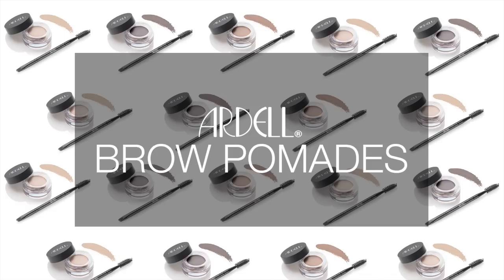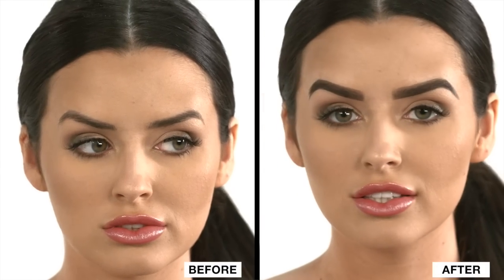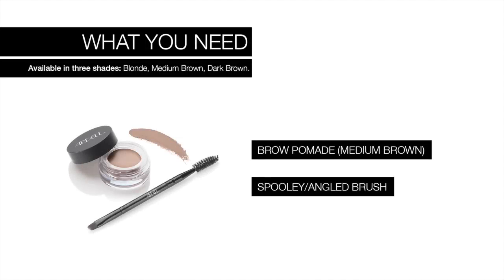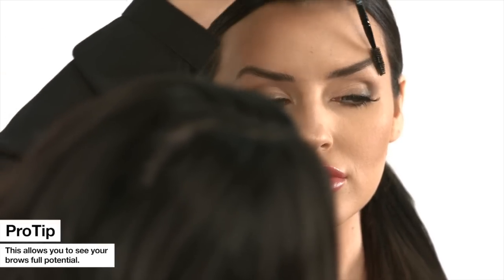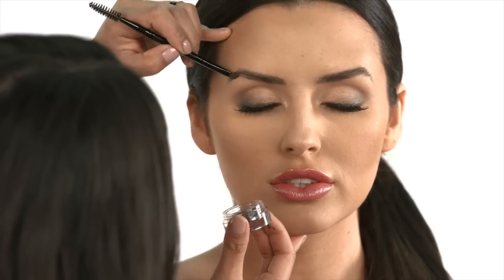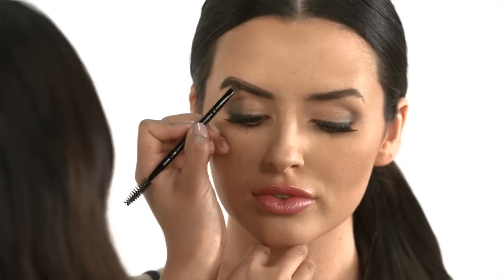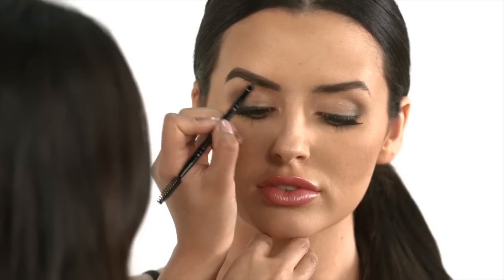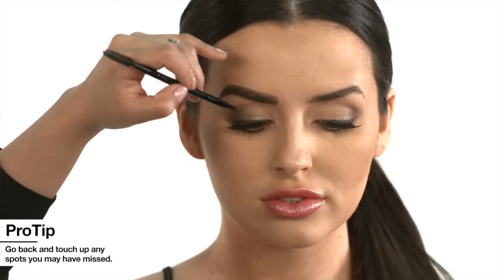Brow Transformation with Ardell Brow Pomade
Up your brow goals with Ardell's new Brow Pomade! See how simple it is to use for a brow transformation.